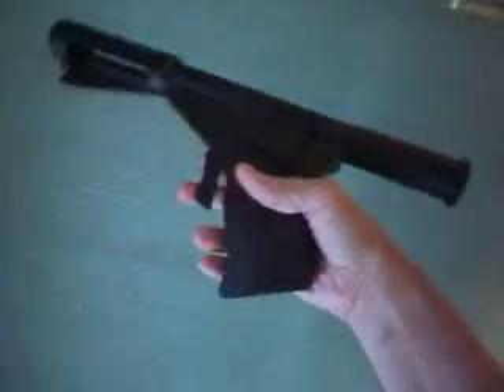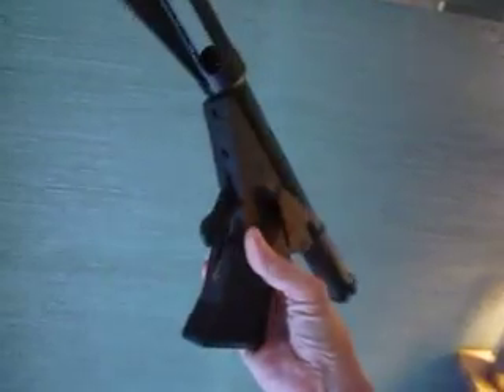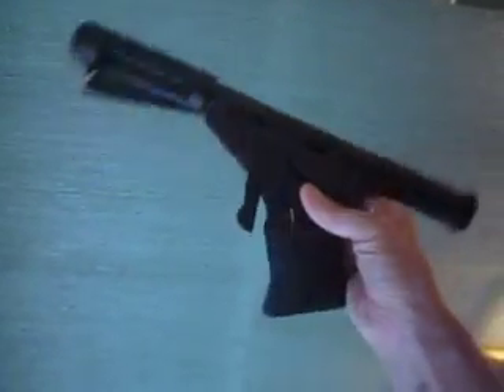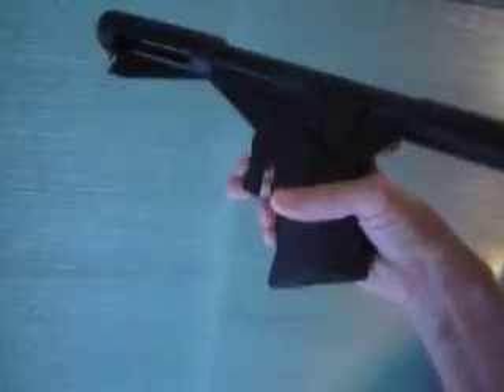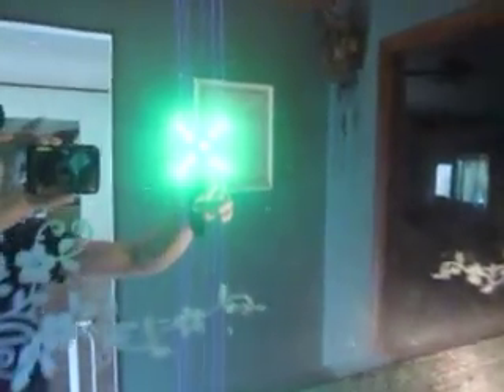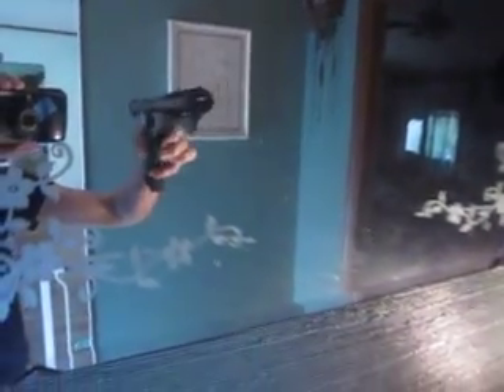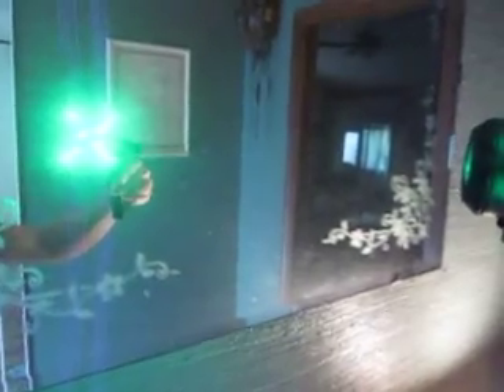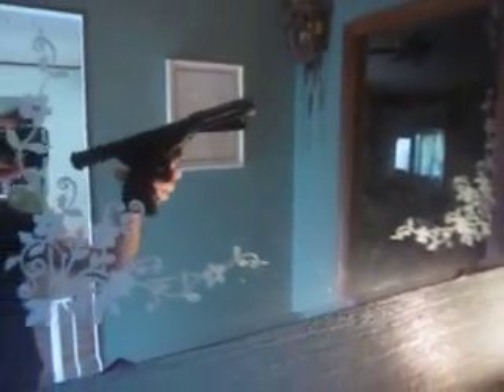Logan's Run flame pistol, DS Sandman pistol rendition - LED version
LOGAN'S RUN LED FLAME SHOOTER pistol prop - One of a kind
3D Designed and printed by me.
Most recent rendition.
260